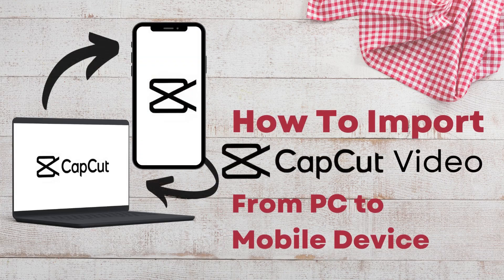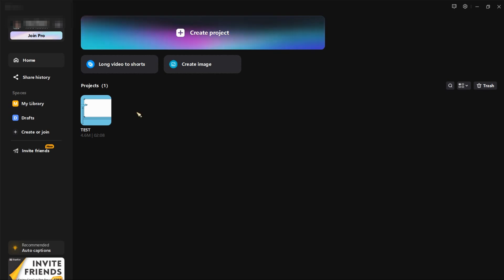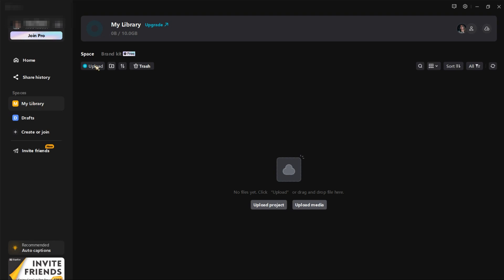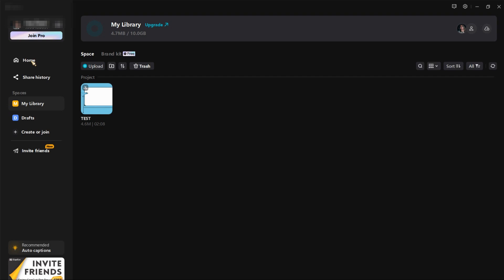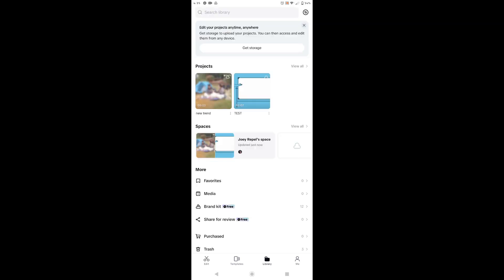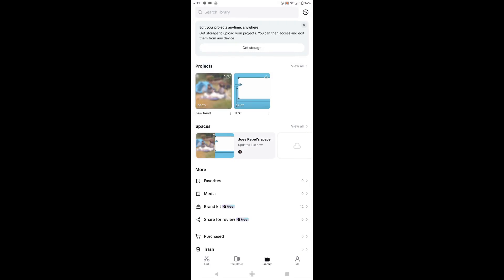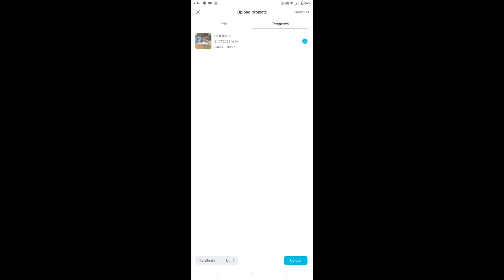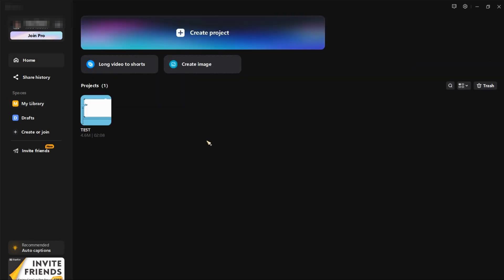How to EASILY transfer Capcut videos from your PC to mobile device!! (2024) | FULL GUIDE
In this video, I'll will demonstrate easy steps for importing your Capcut videos from your PC to your mobile device. Learn how to navigate to each section of Capcut's interface. If you want to save time, this step-by-step guide will help you breeze through the process. Stay savvy!